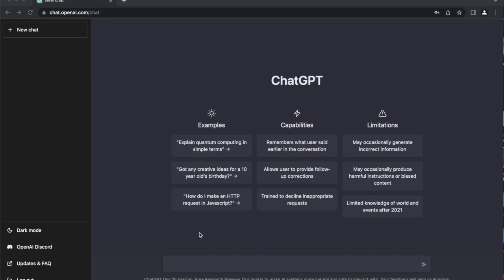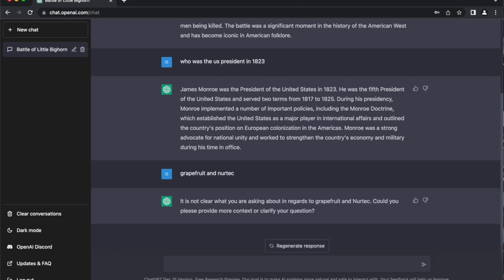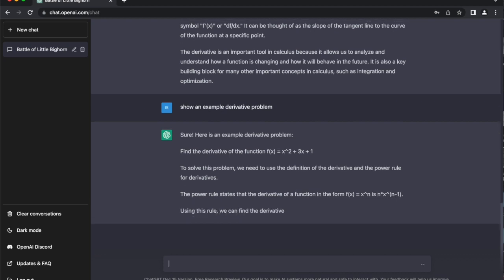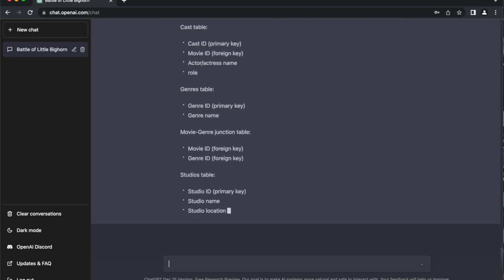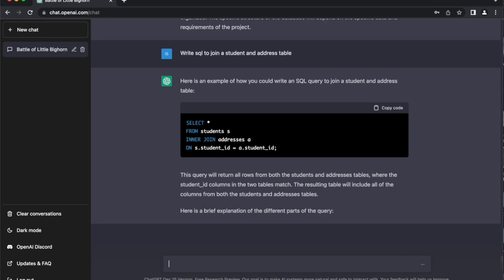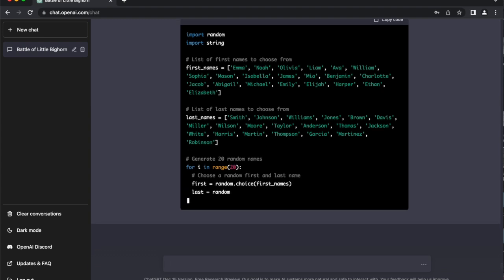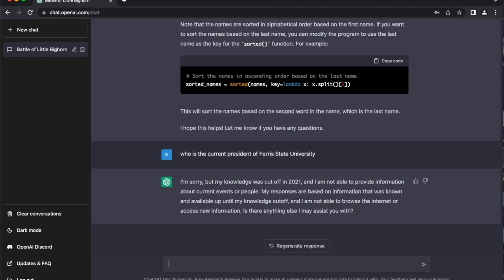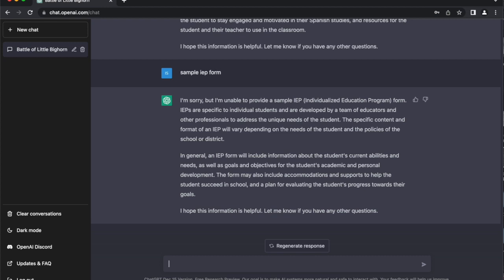ChatGPT Overview - Educational Perspective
Provides an introduction to ChatGPT and demonstration of a variety of uses such as content generation, directions, foreign language, calculus/math, lesson plans, SQL, database design and python programming.